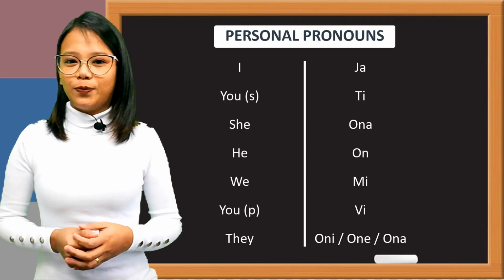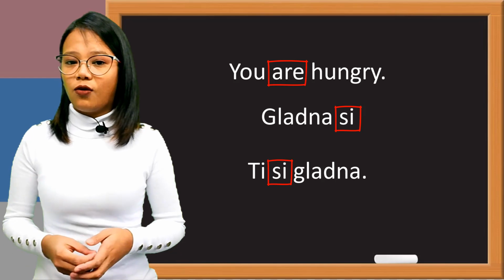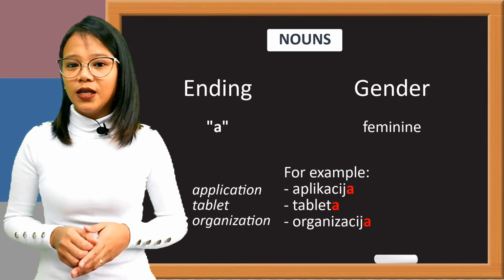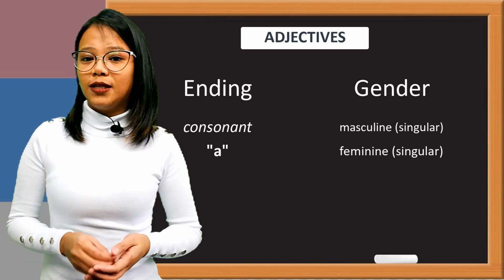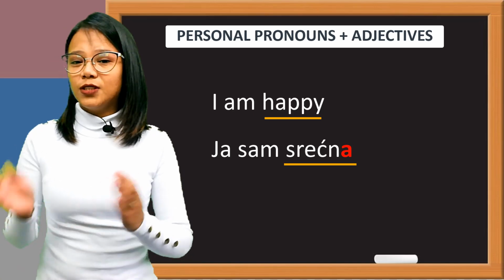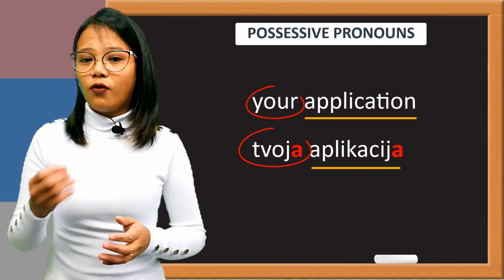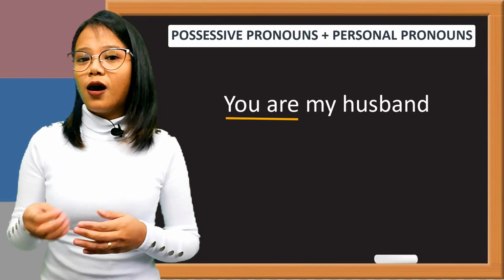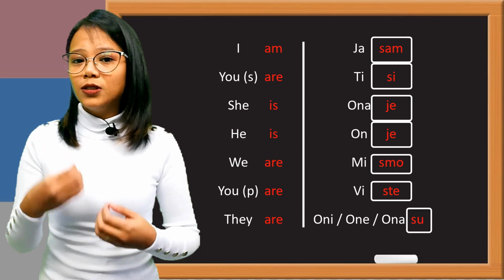Serbian for Beginners | Nouns, Pronouns and Adjectives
Is it a challenge for you to learn Serbian? Have you tried it, but was it too hard? Or did you plan to start with that adventure? 🤔

Whatever your answer is I will try to help you to achieve it. And I will try to make it easy! You have to be persistent and to have a good strategy. Along the way, I am ready to provide you with support and help, because I know how hard it was for me in the beginning. Here I will help you to overcome the most complicated part of learning Serbian, and that is grammar. 🦾🧠

I dedicate this lesson to learning inflected forms of nouns, pronouns and adjectives. When we master that together, we will have fun with other parts of Serbian grammar. 🧐

Good luck. 🍀

↓↓ Complete SERBIAN Grammar COURSE available in Udemy with discount. Click on the link below ↓↓

❤️ I apologize that the PDF link is no longer working. However, you can find the same information with added explanations at the following links: